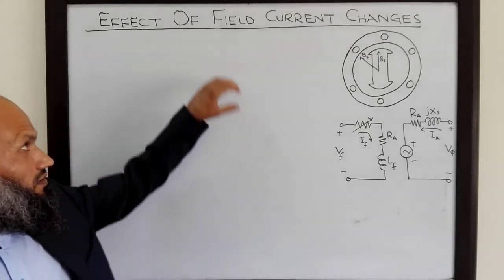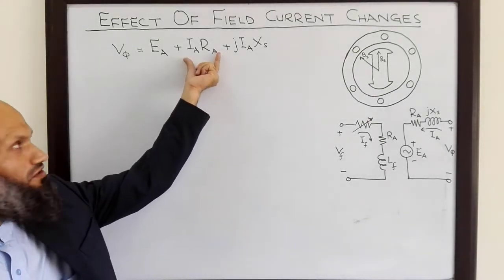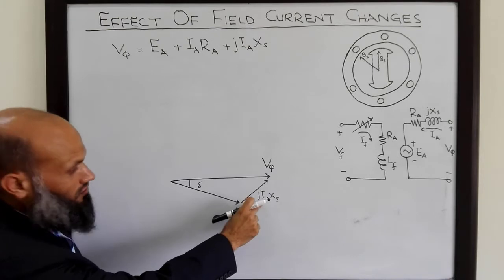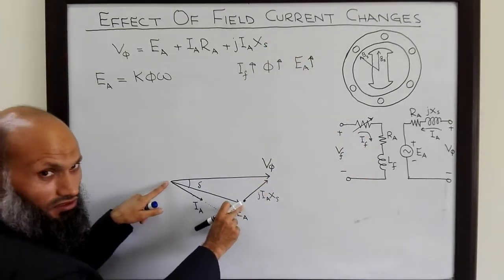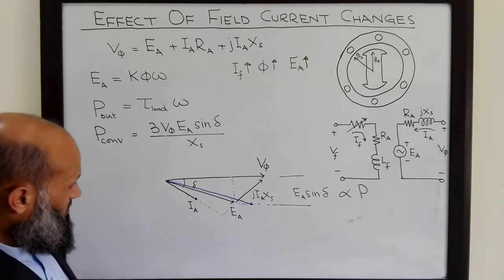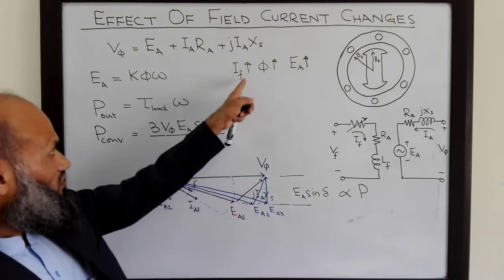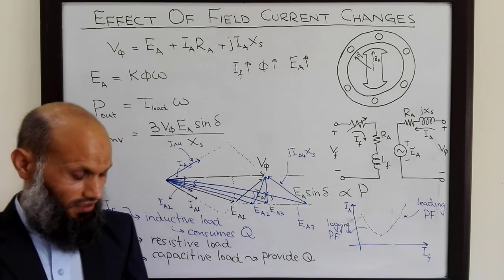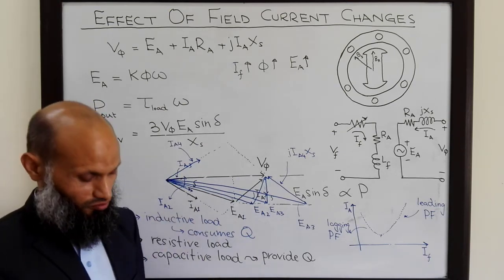EE213 - 39b - Effect of changes in field current in synchronous motors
A synchronous motor behaves either as an inductive load or as a capacitive load depending upon the field current supplied to the field windings. This lecture explains this phenomenon with the help of phasor diagrams.

If a synchronous motor is over-excited - supplied with high field current - the motor behaves as capacitive load and it supplies reactive power. And if the motor is under-excited - supplied with low field current - it behaves as an inductive load and consumes reactive power. The in-between situation is when the motor behaves as a resistive  load.

Furthermore, the magnitude of the armature current drawn by the motor also depends upon the field current for a given load. The relationship between the armature current and field current is described by a v-curve, due to its similarity with the English alphabet v.